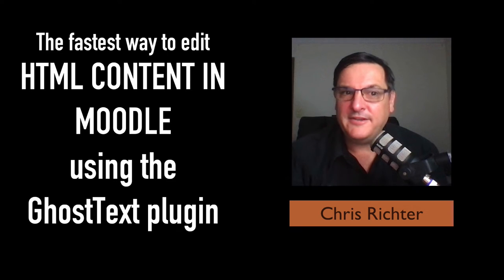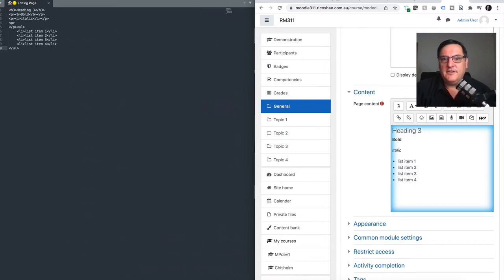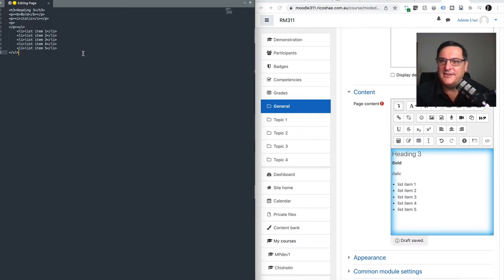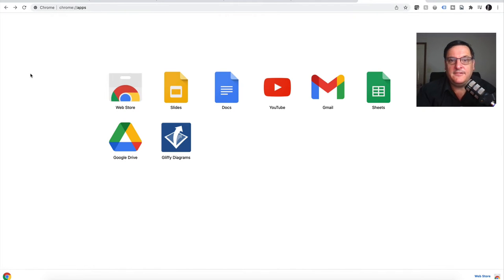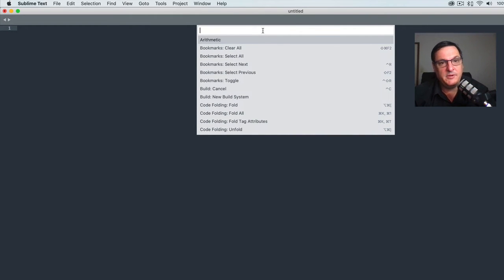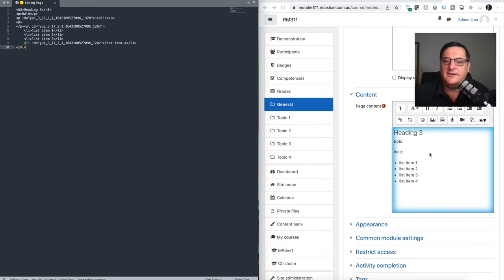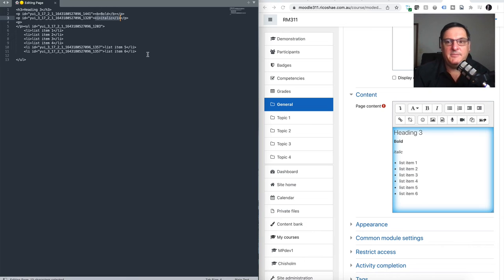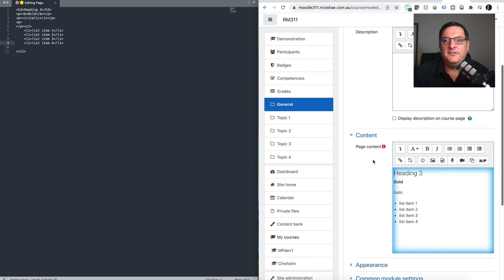The FASTEST way to edit HTML content in Moodle - Featuring the GhostText plugin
When editing text areas in Moodle you often need some HTML changes.
Using GhostText and Sublime text you can make this task so much easier and faster.

Thanks to BirdyOz for teaching me how to do this.

►► NEW COURSE - How to use Moodle 4.0 (7+ hours of video training)